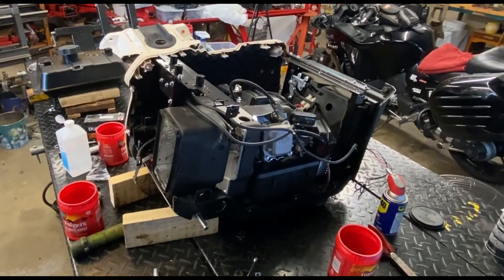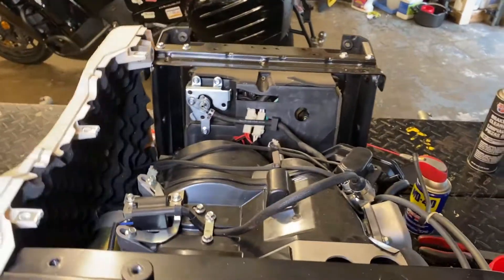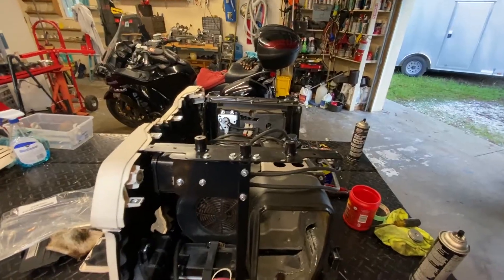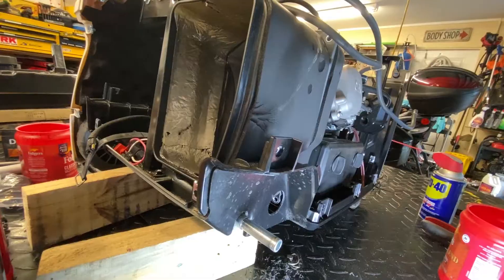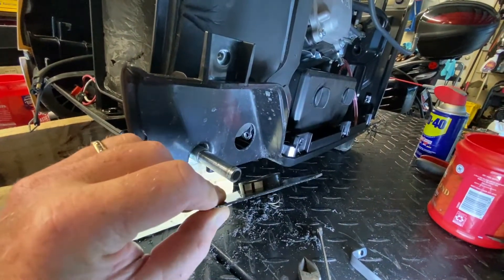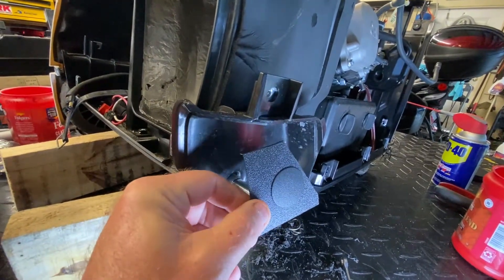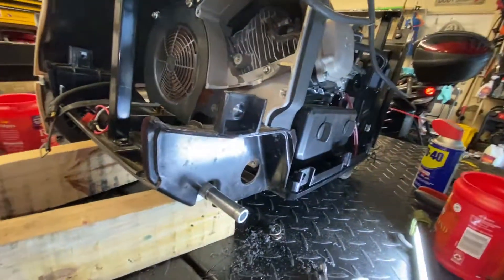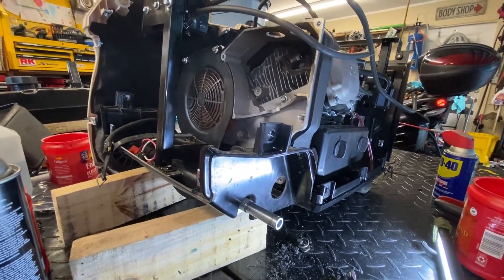Pulsar Generator update - can it be fixed? Final update video.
Here's how I'm solving a problem accessing a bolt on the Pulsar Generator repair. No way to remove a component required for access without doing something, this is what I chose to do. But will it work?